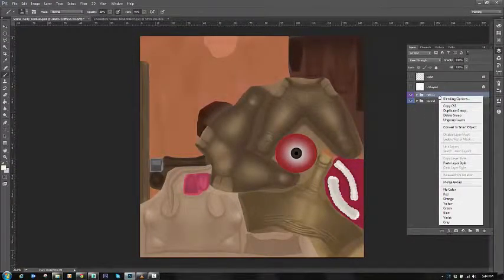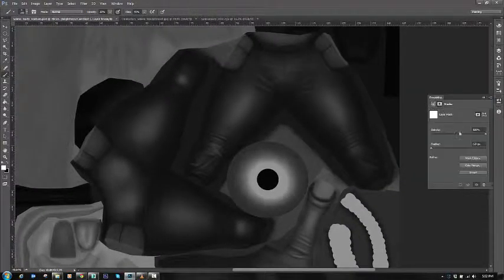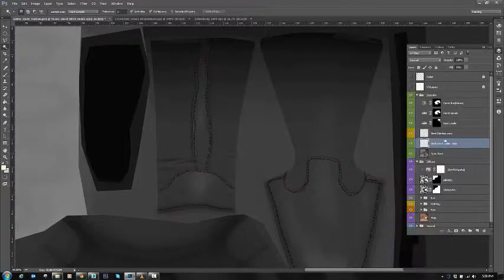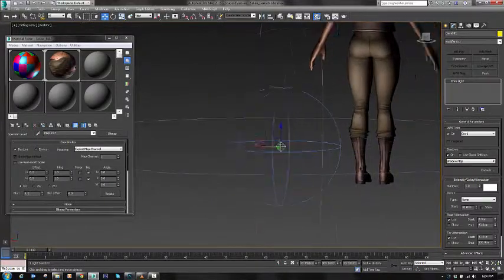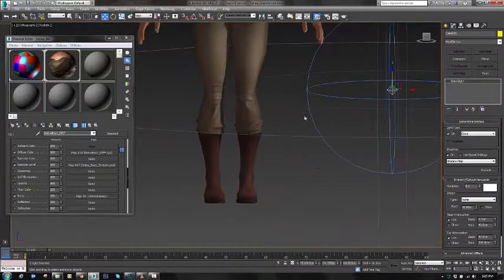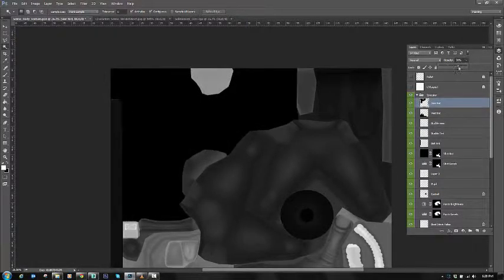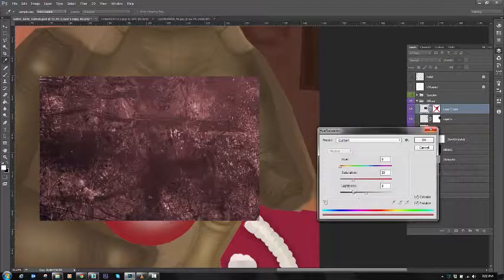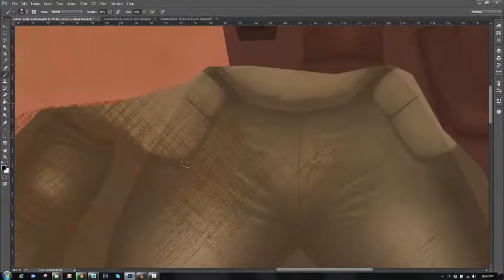ICAGAM526A Texturing Part11 Spec01 Paint